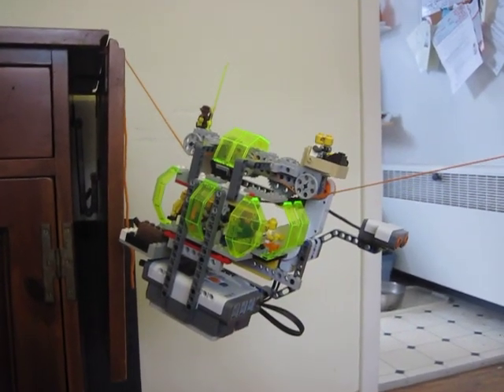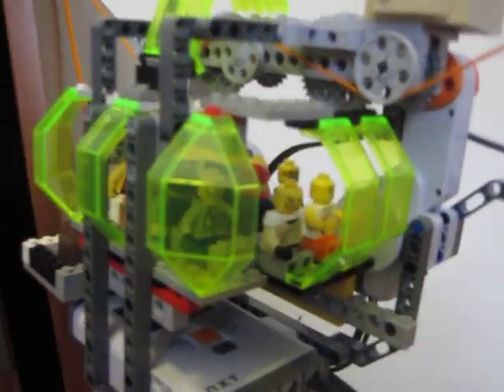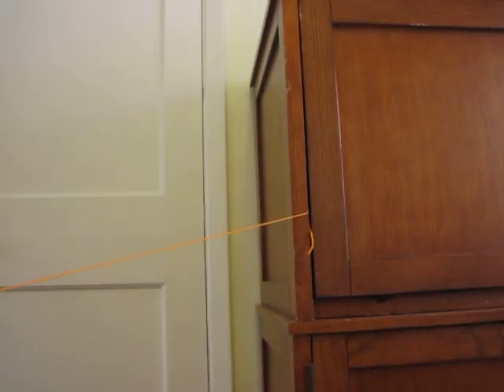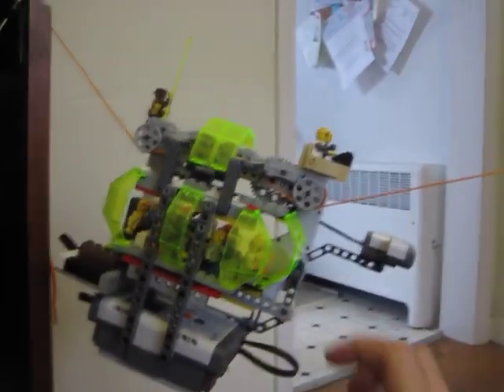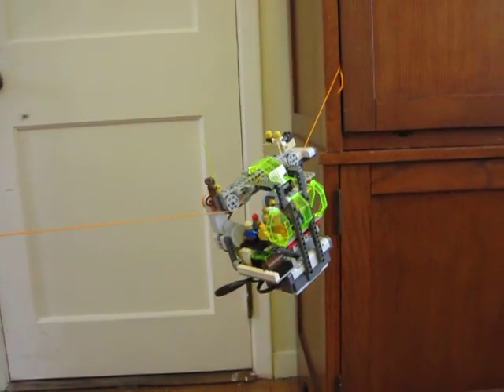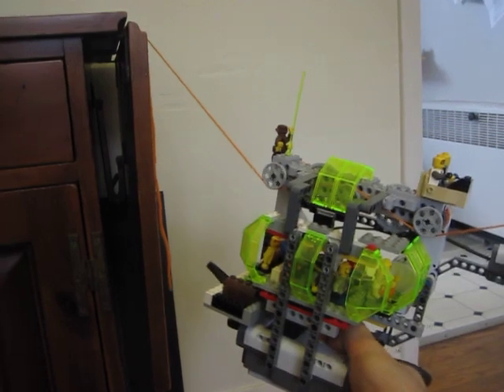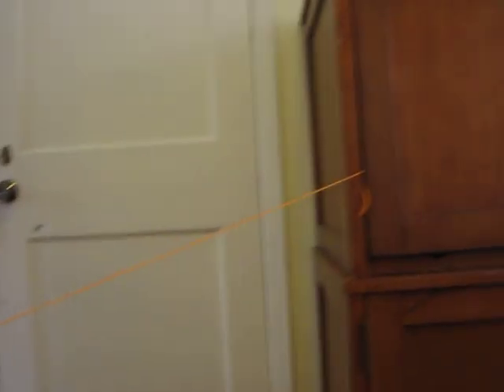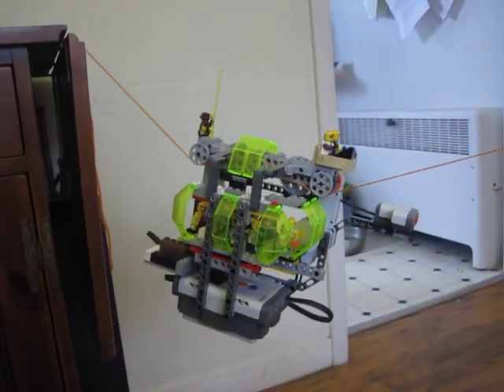LEGO® Mindstorms® Robotics Cable Car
This video demonstrates engineering ideas covered in the "Climb Every Mountain with Your Own LEGO® Cable Car" robotics engineering Project Idea at Science Buddies.

The engineering challenge in this science project is to build a LEGO® cable car that can travel across a string you have suspended somewhere in your house (between two pieces of furniture, for instance).

Science Buddies also hosts a library of over 1000 other free science fair "Project Ideas" for K-12 students, in a wide variety of topic areas from Astronomy to Zoology!